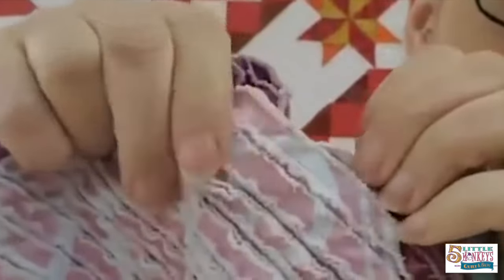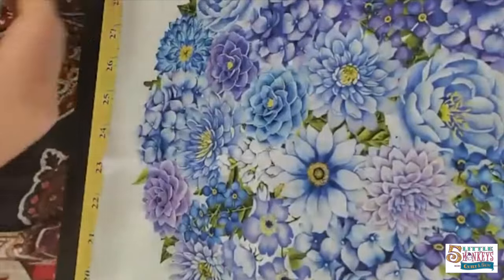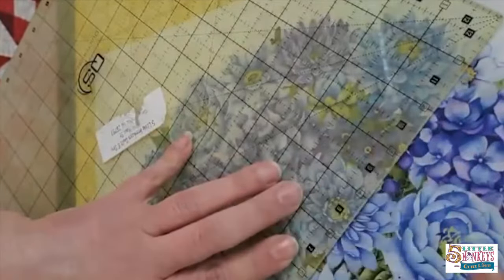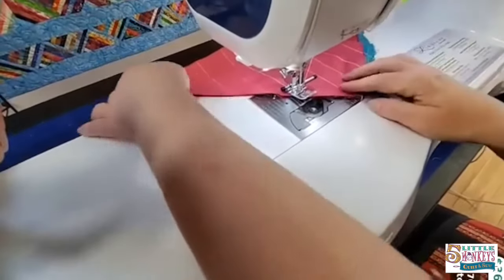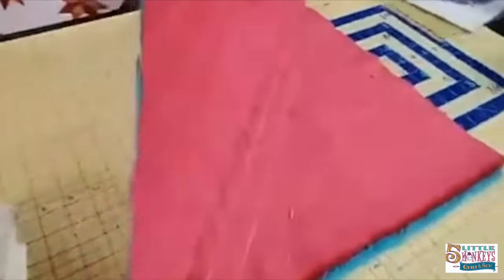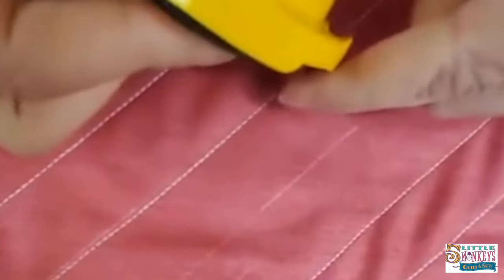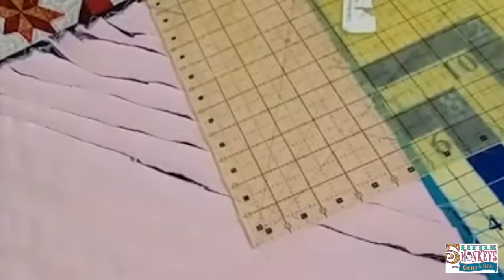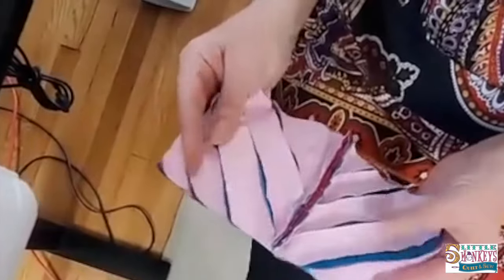Chenille Quilt Tutorial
How do you make a chenille quilt, you ask? Angie has the answers! This quilt is THE BEST for a child's sewing project, for someone looking to make an easy and cozy blanket, or for beginner sewers.

Steps:
0:00 - Intro
1:10 - Marking Lines
3:32 - Sewing the Lines
4:03 - Chenille Cutter
7:00 - Washing
7:38 - Outro